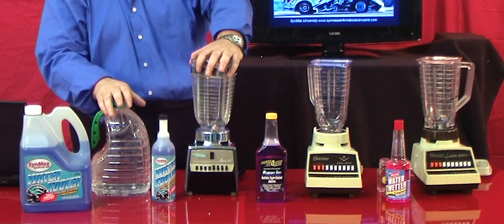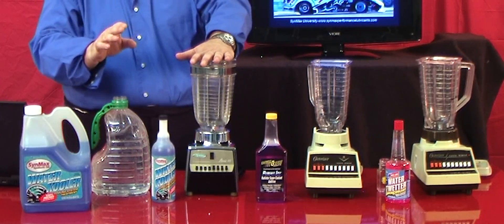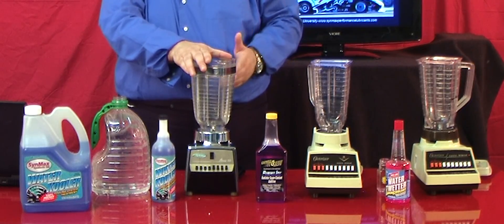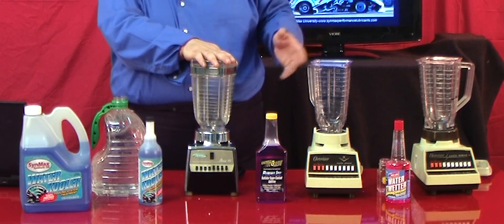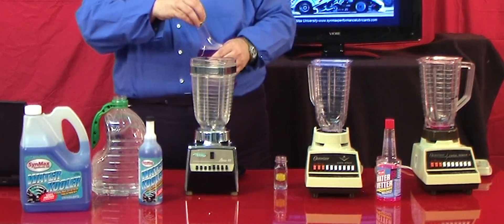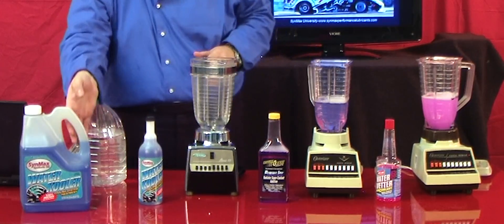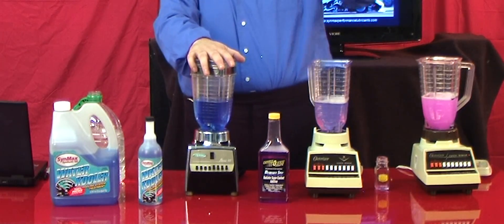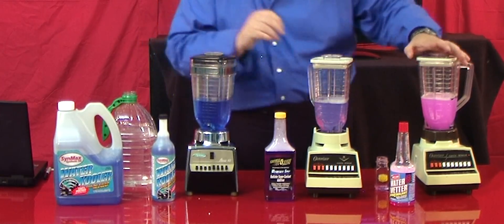Aeromotive Research - Water Kooler Foam Test CLOSEUP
SynMax Water Kooler Foam Test CLOSEUP -   BASIC  Foam Test reproduces non-pressurized conditions simulating water pump performance vs. Red Line - Water Wetter and Royal Purple - Purple ICE as use instructed by MFG.